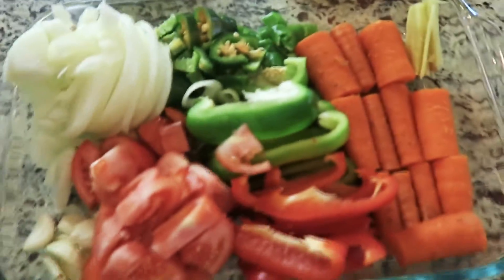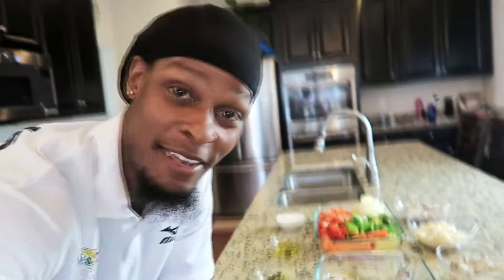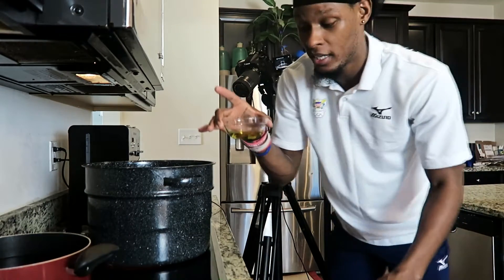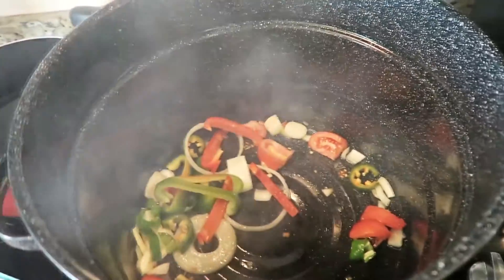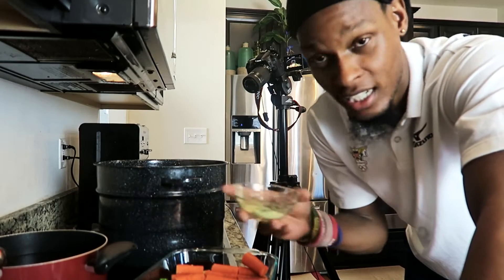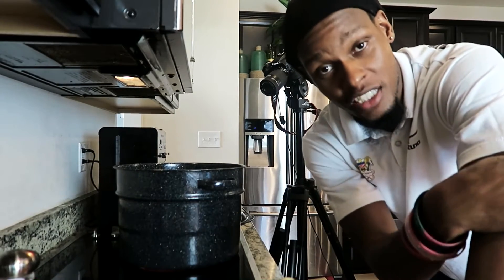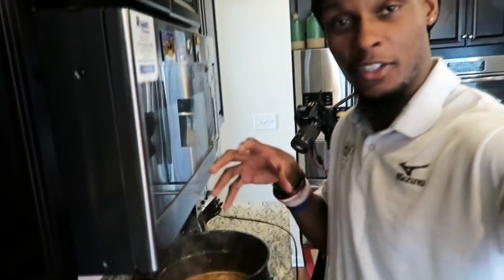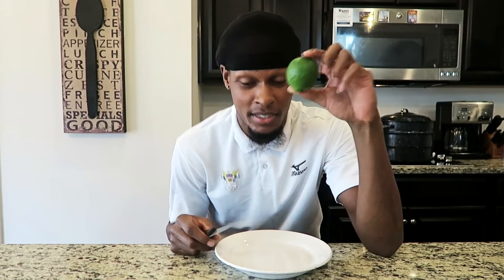How to cook fish soup | CRUZAN FISH WATER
Welcome to the kitchen with Ras Bookie. Here's something from my country. AKA. strongback soup

Water 3/4 pot of water.

Protein:
Fish 3 lb
Shrimp 1 lb
Scallops 1 lb
Squid 1 lb

Vegetables:
Chopped onion lg
Chopped garlic 4 cloves
Green pepper lg
Diced tomatoes md
Carrot
Potatoes md
Sweet potato or yam
Yuca
Ripe Plantain
Ginger root
Lime (last touch)

Spice:
Olive Oil
Sea salt
Basil leaves or parsley chopped
Oregano leaves
Pepper
Chile pepper or green Scotch bonnet pepper
Paprika
Ground cumin
Dry thyme
Coconut milk

Step 1
Larger saucepan over medium high heat with olive oil. Add onion, garlic, Chile pepper, parsley, saute for 5 mins

Step 2
Add boiling water, cumin, tomatoes, coconut milk. Cover to simmer low for 10 minutes

Step 3
Add , green Bell pepper, shrimp fish.
Bring to boil for 3 minutes, then reduce to simmer for 15 minutes.

Eat up.

Hi, I’m Ras Bookie. Welcome to a place I like to call "1xforthe1x". I started Vlogging indirectly in 2012. I had no idea what I was doing but "when there's a will, there's a Ras Bookie"! My vlogs shows a flipside of my POV's and to track my personal athletic training program. In additional to being a Vlogger, I'm a professional athlete, I spent a lifetime traveling the world, 5 years as a teacher, 10+ years as a advisor, and many things in-between. And of course, I love sharing takes on Good Food.

‪1xforthe1x‬ #‪‎cantcoolcantquench